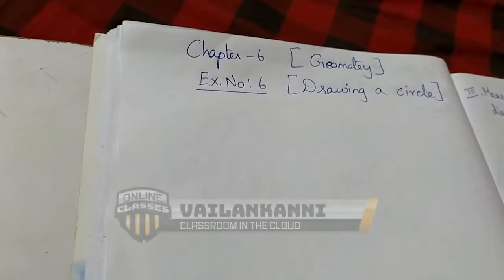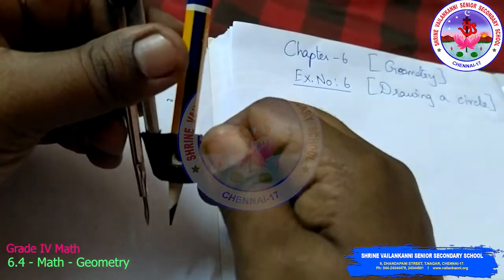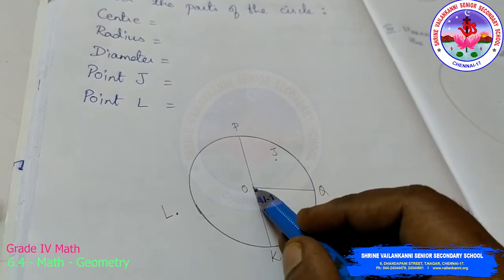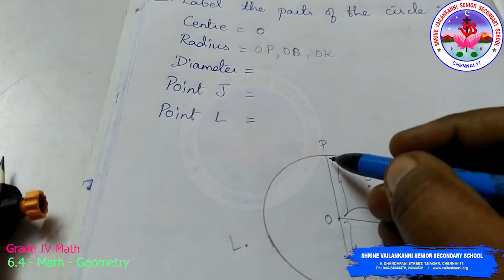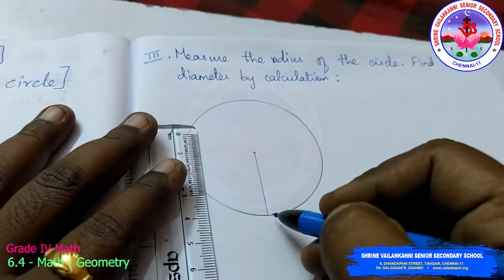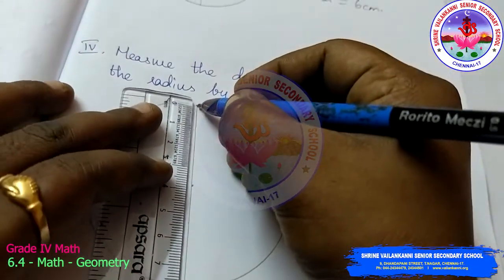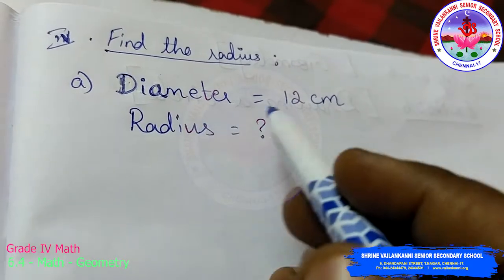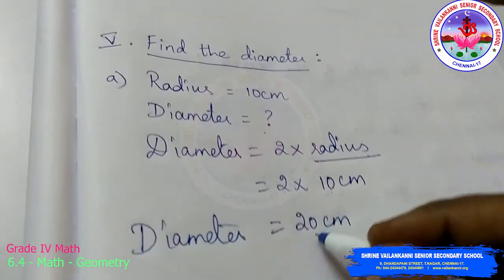SVSSS Grade 4 - Math - 6.4 - Geometry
Duration: 10m36s

Lesson Description:
MATH- Grade 4- Chapter 6- 6.4- Geometry- Ex.no: 6

Description: This video explains drawing circle using compass and finding the radius and diameter of a circle using formula.